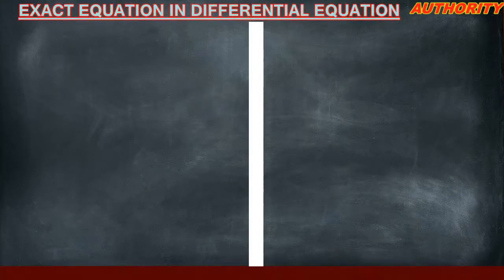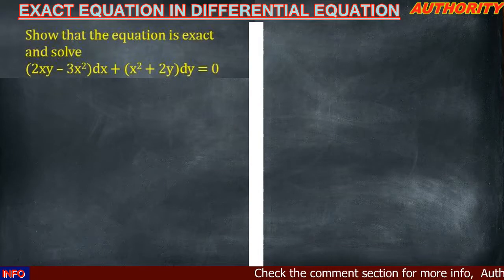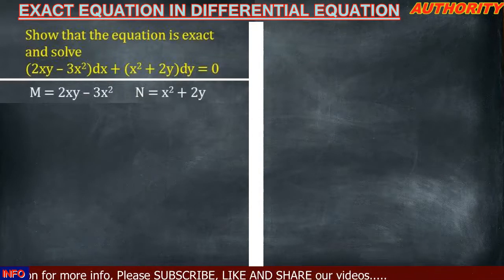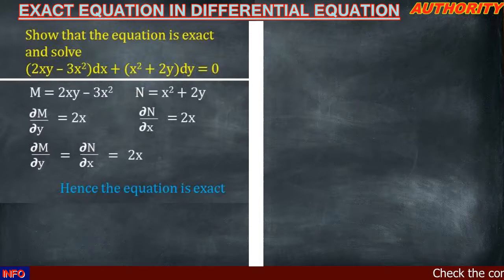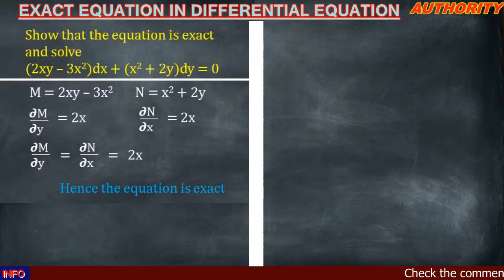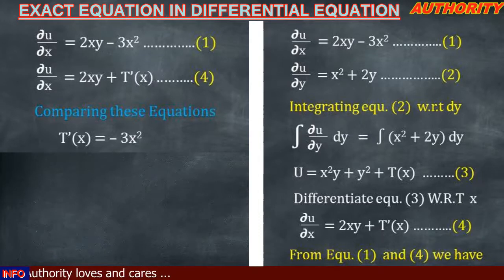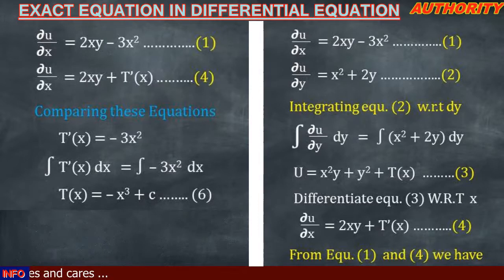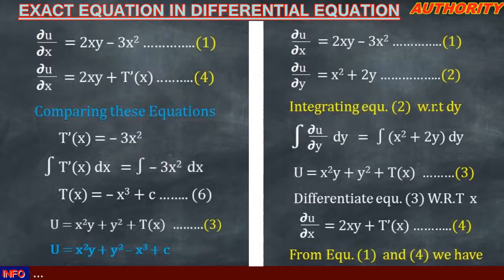The Best Way to Solve Exact Differential Equations 01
This is step by step procedure in solving Ordinary Differential equations that are said to be Exact Equations

we explained what Exact Equation meant, how to check if any equation is exact, etc